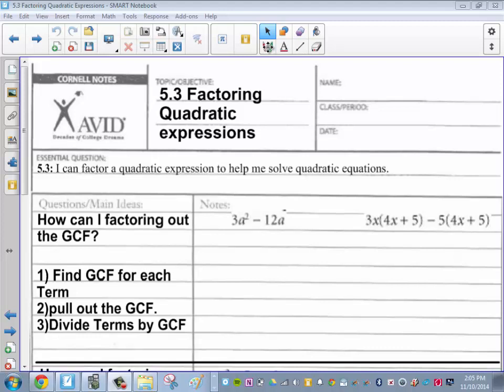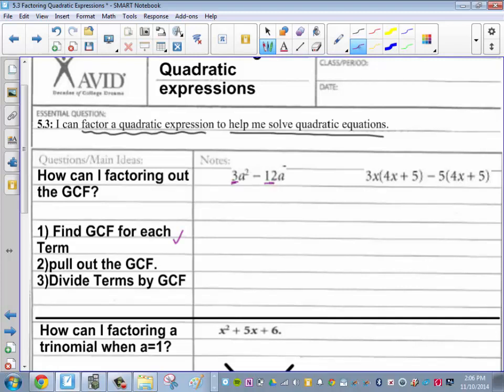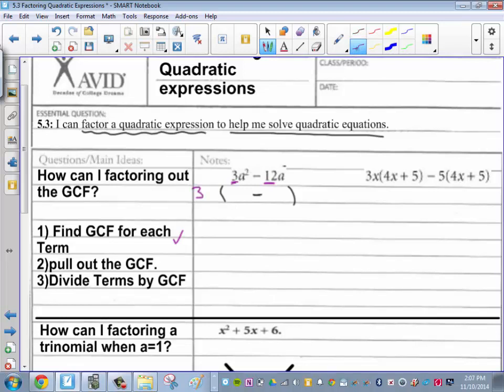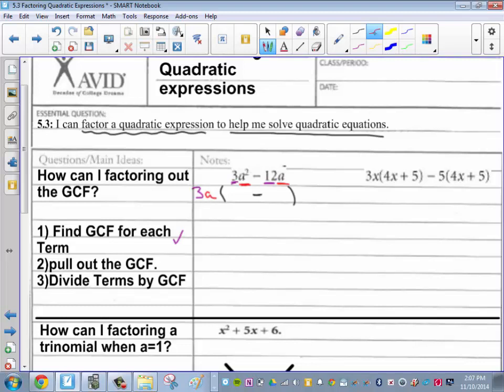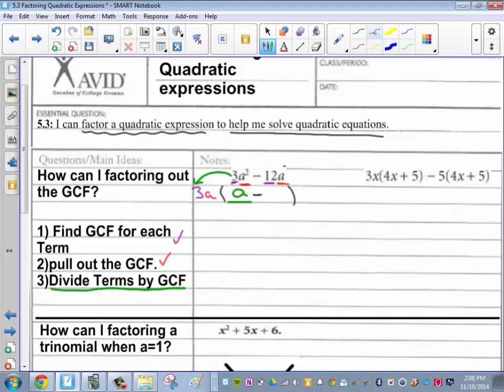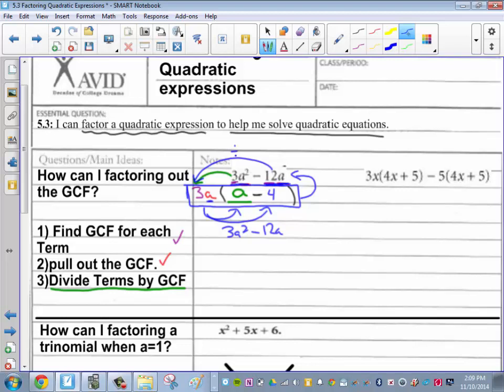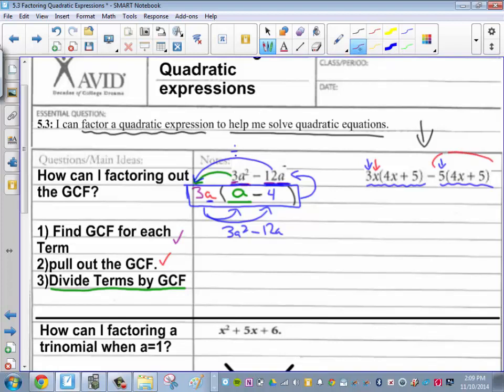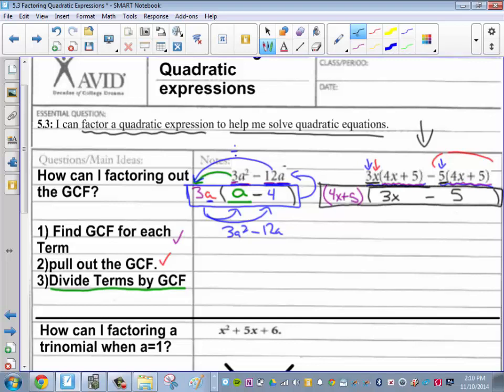5.3 Part 1